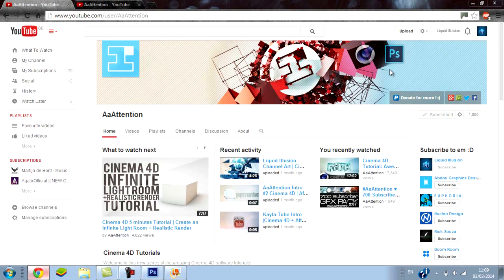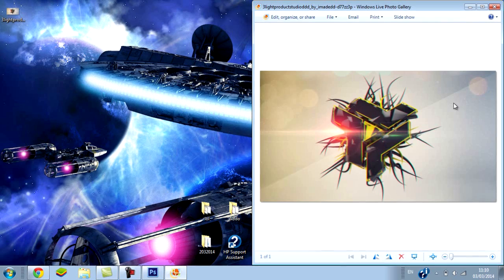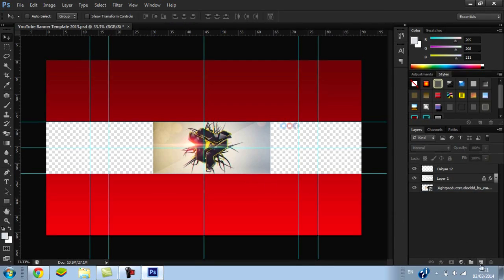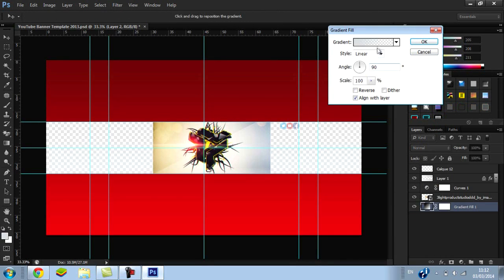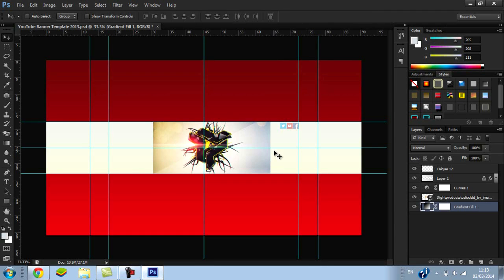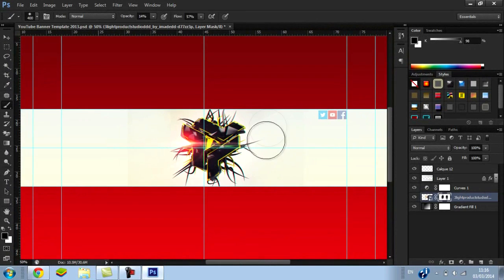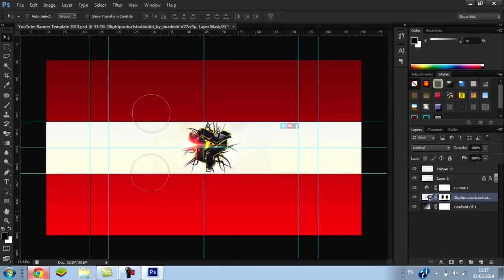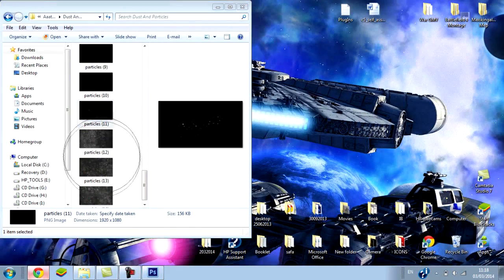Photoshop tutorial: Enhance your cinema 4d image and create a channel art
We have been getting allot of request regarding this so i really hope i helped.
Hello guys today i will be bringing a easy and quick method to enhance your cinema 4d image and create an awesome channel art. This style was used to make our channel art and other youtubers too i hope you enjoy your stay. Peace

Photoshop tutorial: Enhance your cinema 4d image and create an awesome channel art

Tags (ignore)
Cinema 4D (Brand),Caustic,effect,c4d,Tutorial (Industry),tutorial,Effects,begginer,aaattention,ball,magic,magic ball,step by step,how to